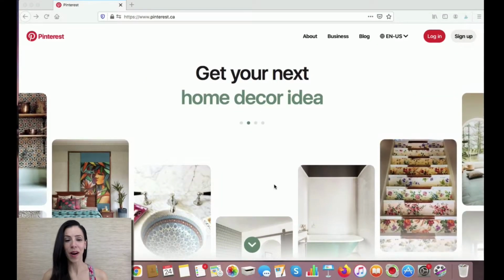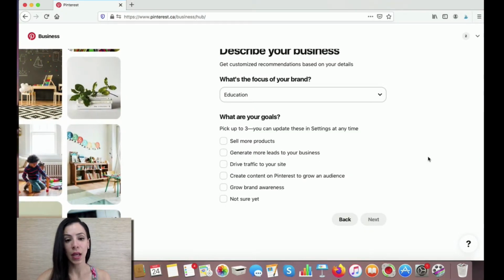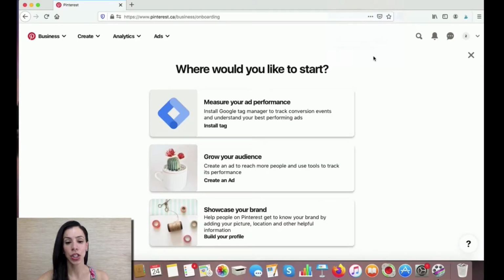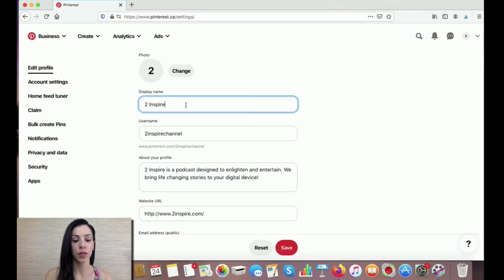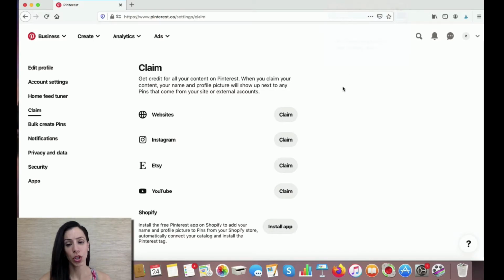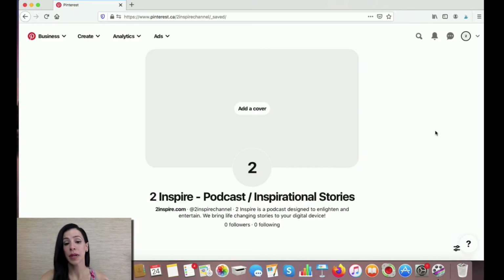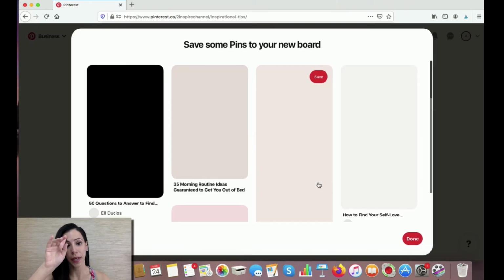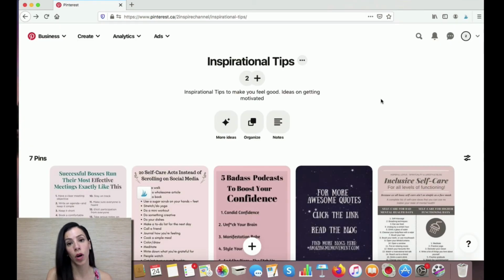How To Set Up A Pinterest Account For Your Business In 2021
In this video I will walk you through how to setup a Pinterest account for your business in 2121. Pinterest has been an amazing free traffic generator for my website and in this simple tutorial I’m going to show you how I set things up so that you can get the best results for your business and drive free traffic to your own website.

Getting started on Pinterest for your business is easy! This video will give you helpful tips + a step by step tutorial on how to set everything up from scratch.
I’m breaking this down into several videos so that you can easily follow along and not get overwhelmed.

✅ Learn the secrets to BOOKING more clients & closing more SALES in your business by getting a FREE digital copy of THE ART OF SOFT SELLING 📚 Book